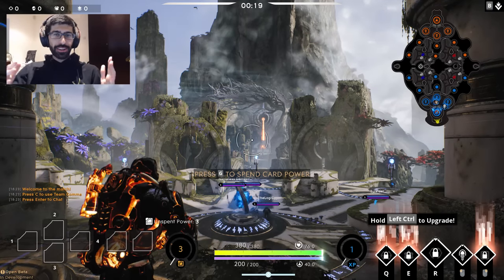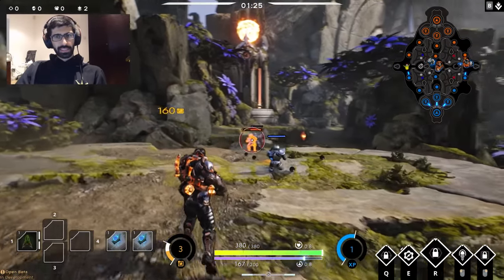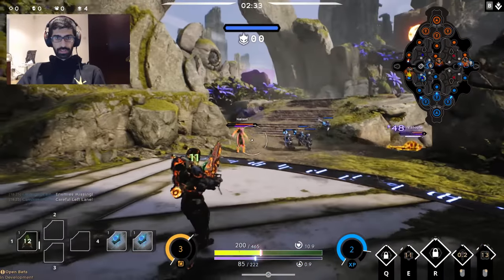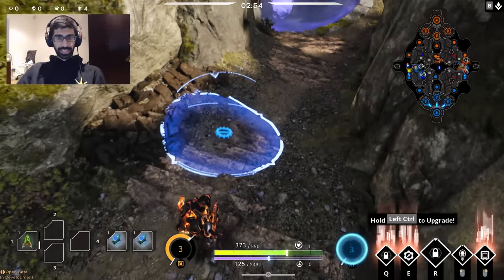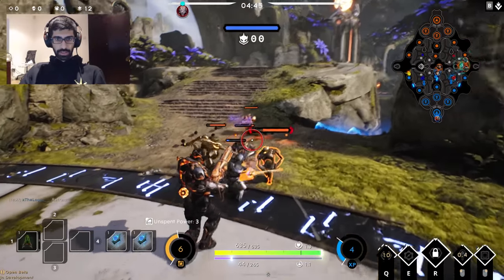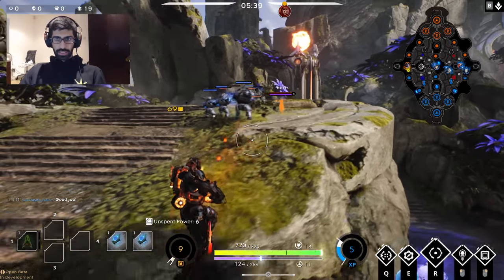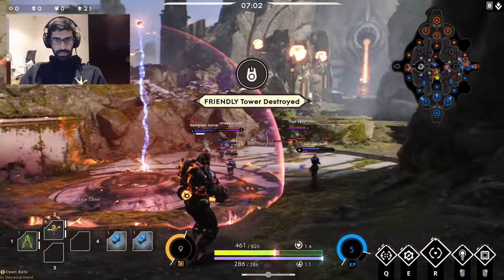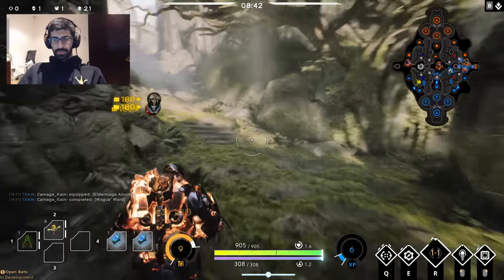Paragon Murdock Full Gameplay - LATEST PATCH